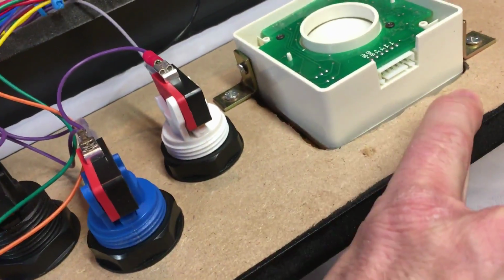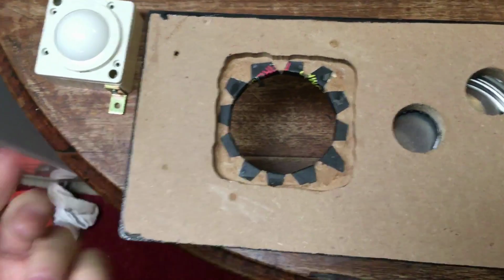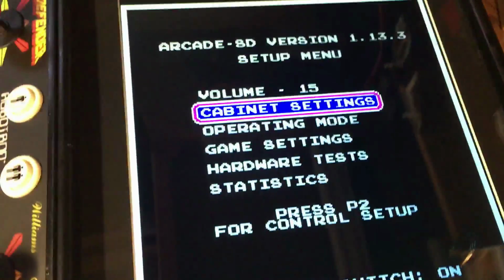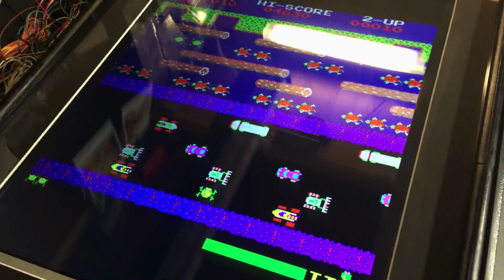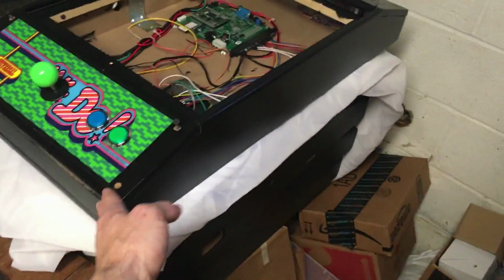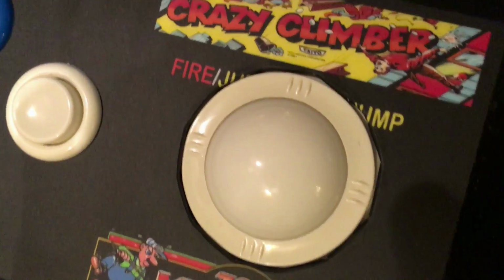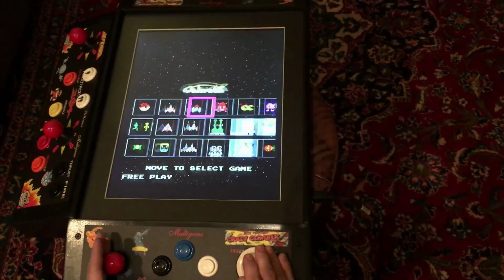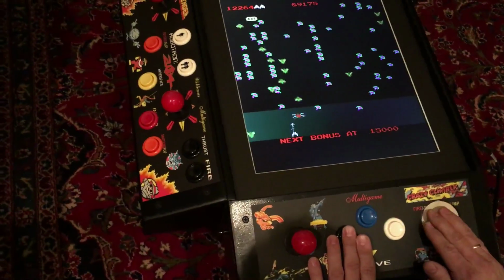COMPLETE - 3-way Mini Cocktail with trackball - ArcadeSD Multigame!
Here's the final product folks.  I finally got the ArcadeSD working in cocktail mode with a trackball.  I think it turned out pretty good and the new owner, Rich, seemed very happy with how it turned out.  Check it out and let me know what you think. :)